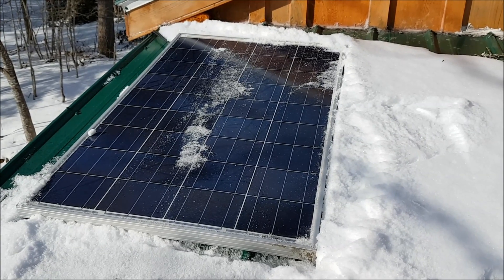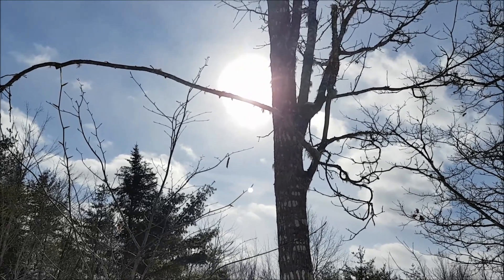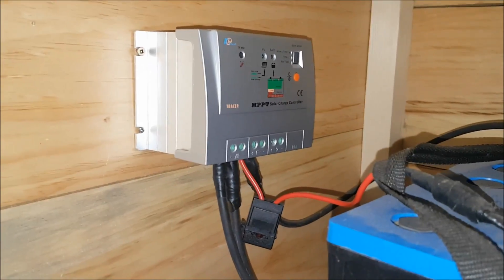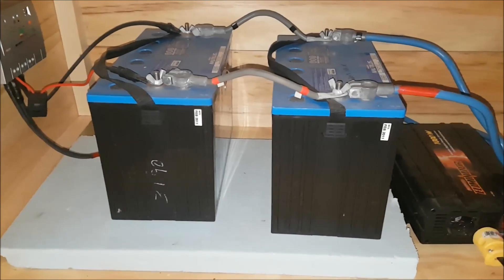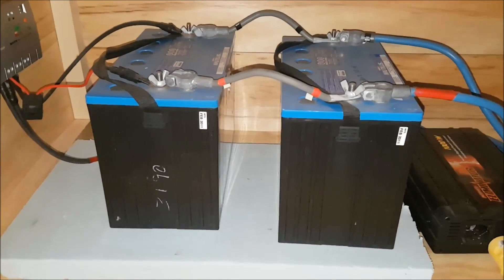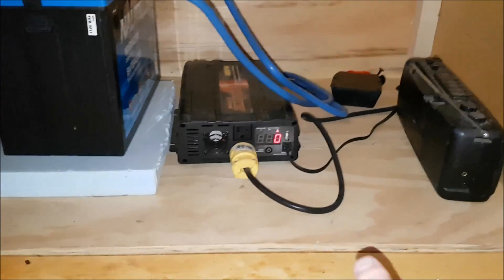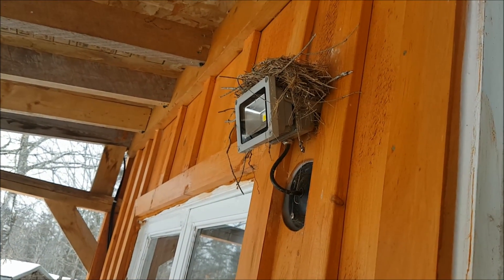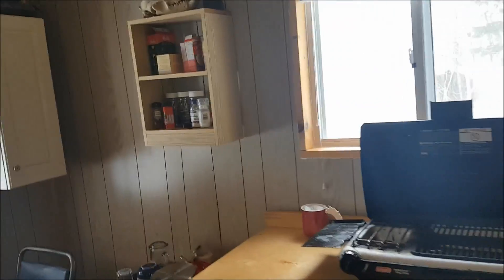Cabin Life - My 100 watt solar setup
A look at my 100 watt solar setup at my off grid cabin and what can be run off of this system with some pros and cons and future plans.